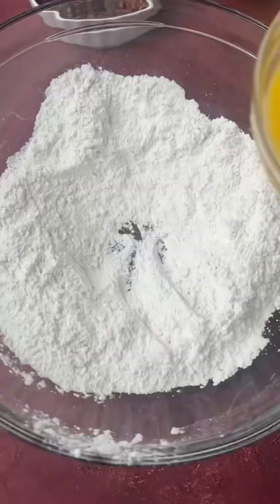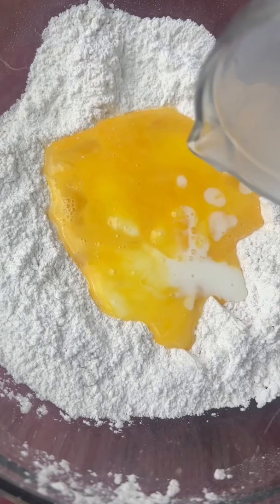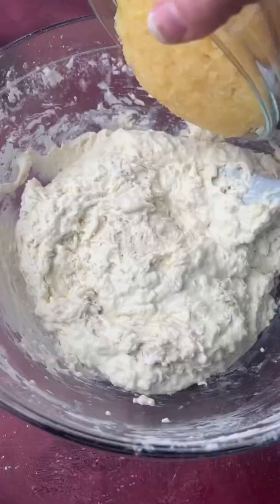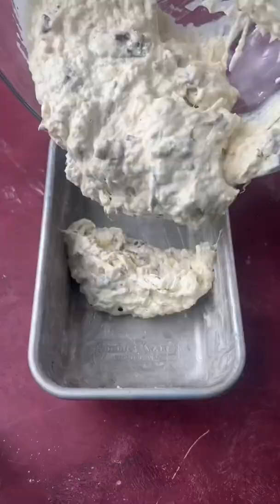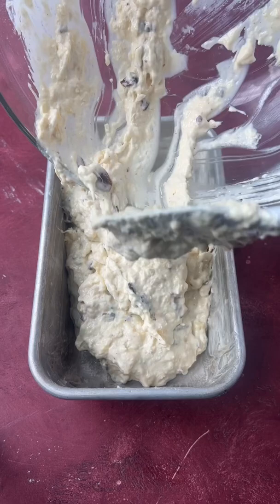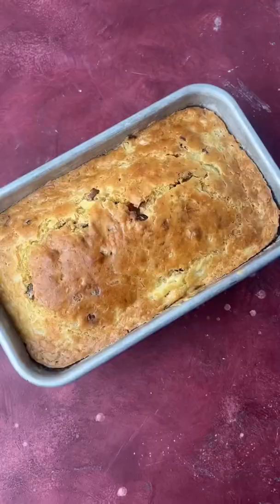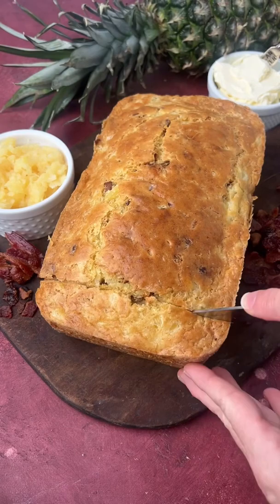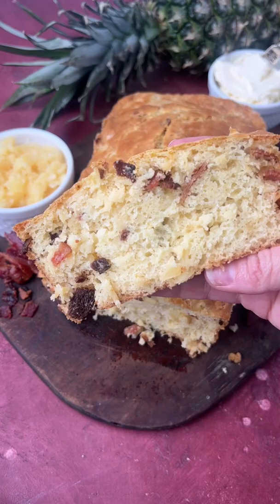Would you try it? Bacon Pineapple Bread